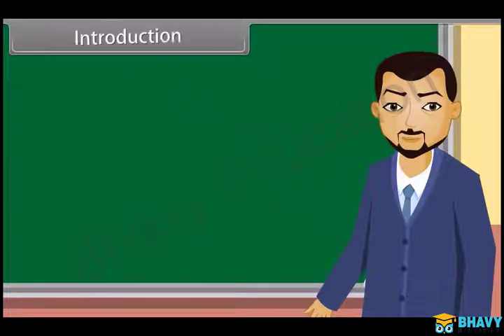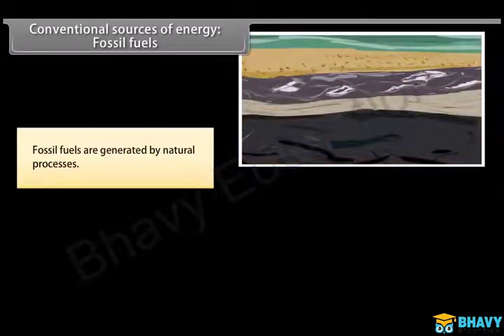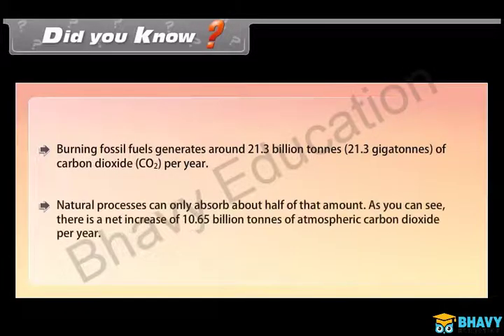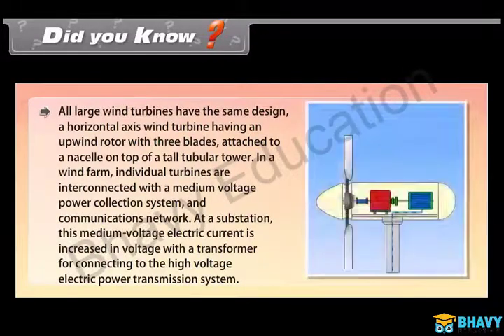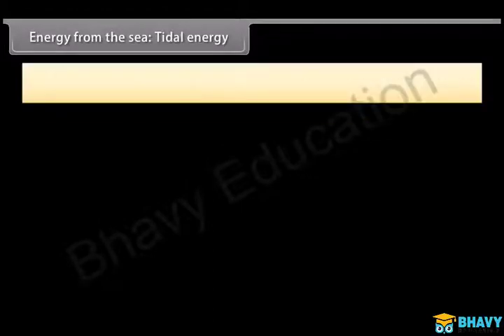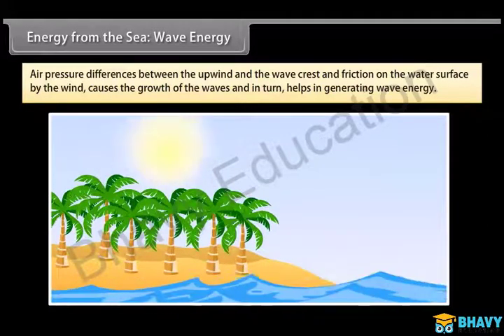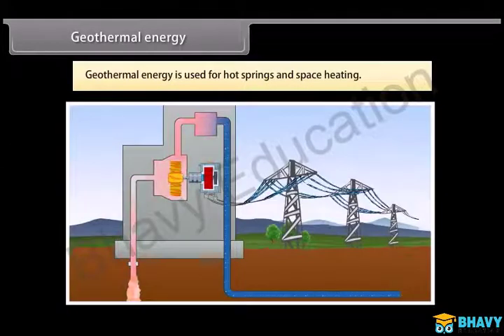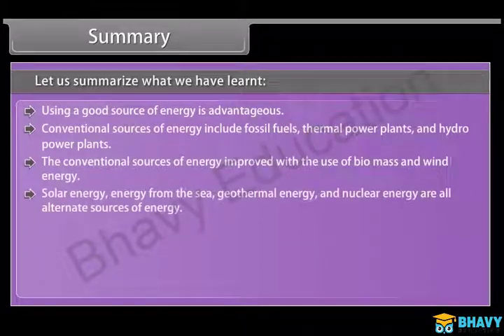Sources of Energy | Class 10 | BHAVY EDUCATIONS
A source of energy is that which is capable of providing enough useful energy at a steady rate over a long period of time. A Good source of energy should be : Safe and convenient to use, For example; energy nuclear can be used only by highly trained engineers with the help of nuclear power plants.